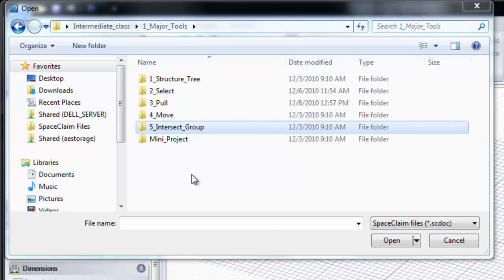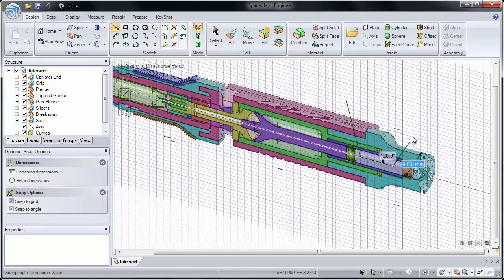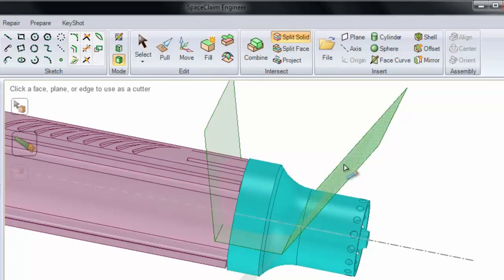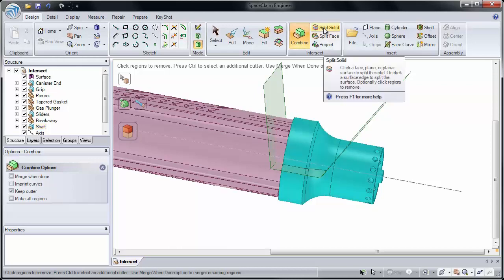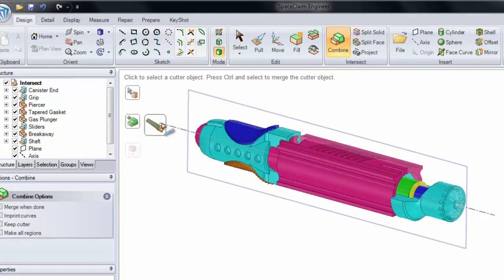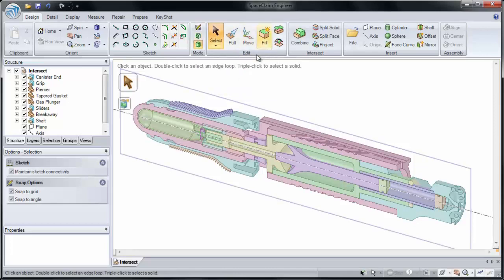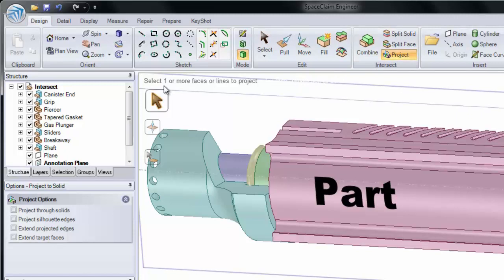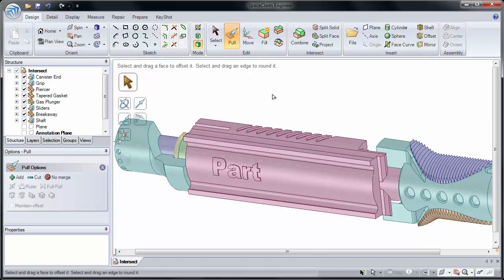SpaceClaim Tutorial 3.6 Intersect